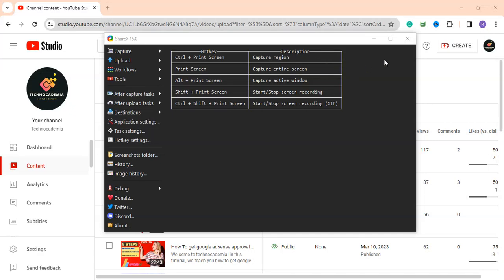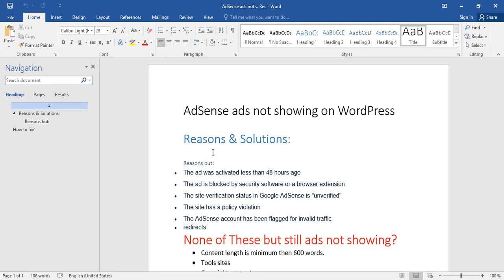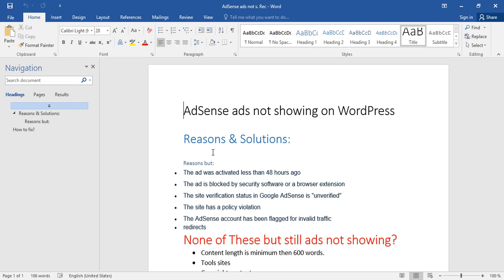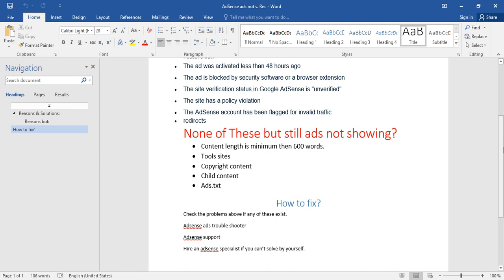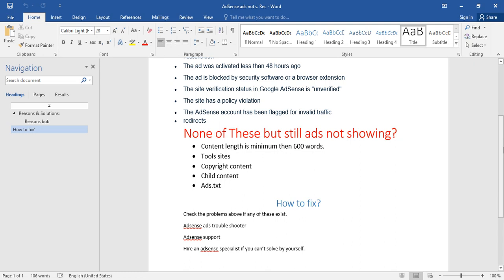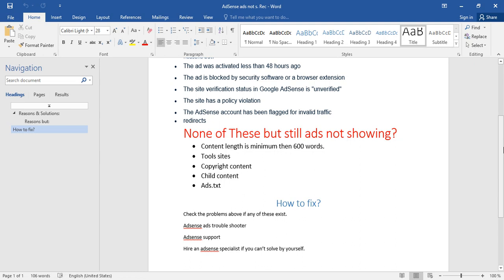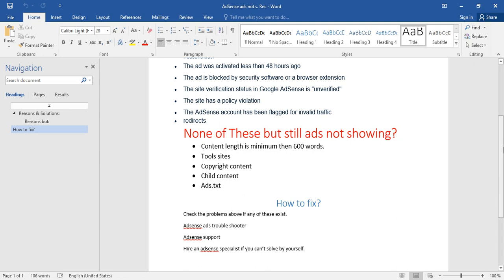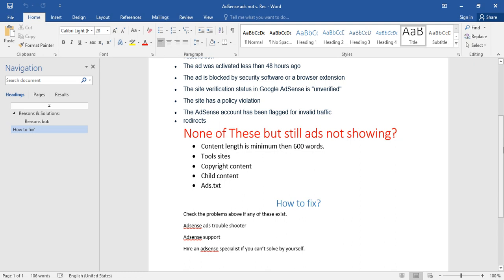Adsense Ads Not Showing on WordPress Discover Why & How to Fix Google Adsense Issues & Solutions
🚫 Adsense Ads Not Showing on WordPress? Discover Why and how to Fix it! 🛠️ | Google Adsense Issues & Solutions Explained!

Are you facing the frustrating issue of Adsense ads not displaying on your WordPress site? 😟 Dive into this video where we dissect the reasons behind this problem, offering detailed insights into the root causes and effective solutions to get your Adsense ads up and running smoothly.
🔍 In this comprehensive guide:
• Uncovering the common reasons behind Adsense ads not showing on WordPress.
• Solutions and step-by-step methods to resolve the issue swiftly.
• Understanding the intricacies of integrating Adsense code into WordPress.
• Tips & tricks to optimize your site for better Adsense performance.
Don't let Adsense troubles hold your site back! Watch now to ensure your Adsense ads are prominently displayed on your WordPress platform. 🚀✨"